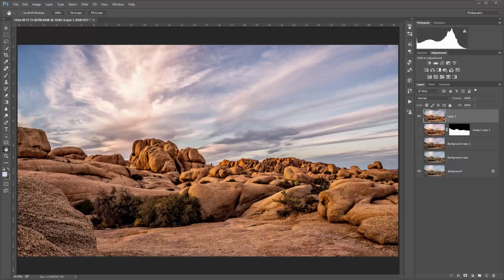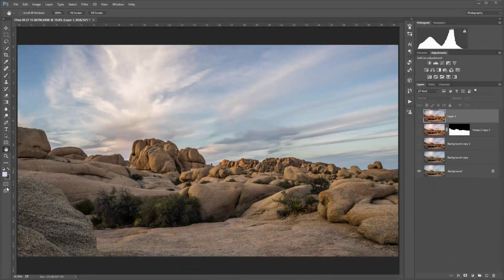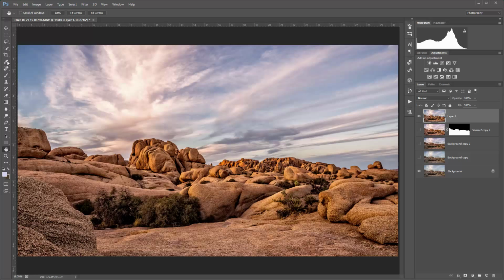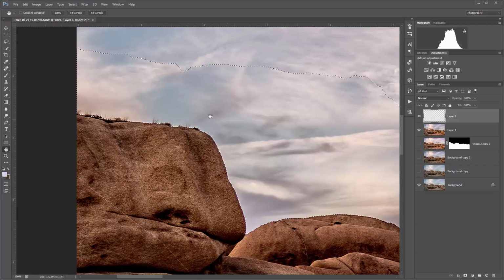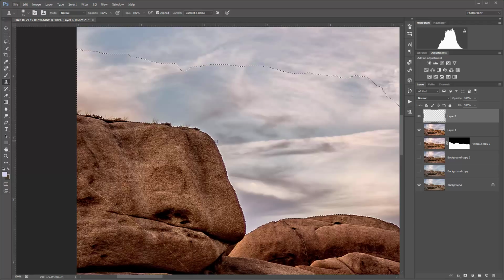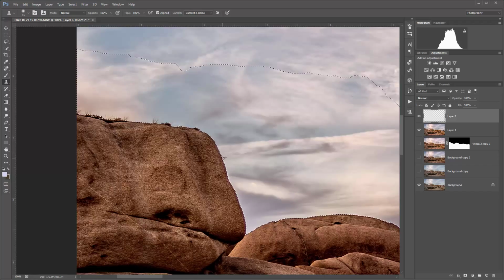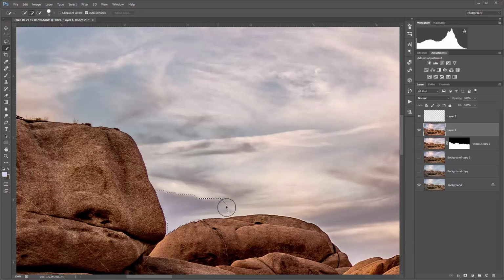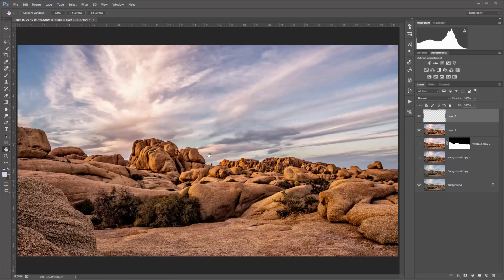Halos Tutorial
In this tutorial I demonstrate how I get rid of the white haloing that happens along edges of high contrast in a photo when you've pushed the processing just a bit too far.